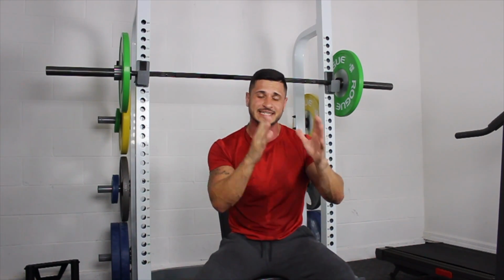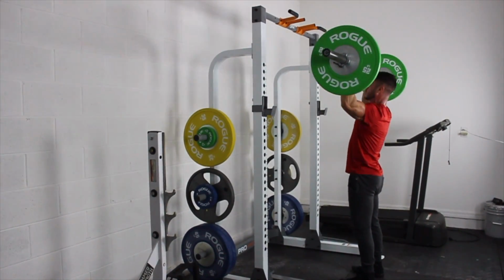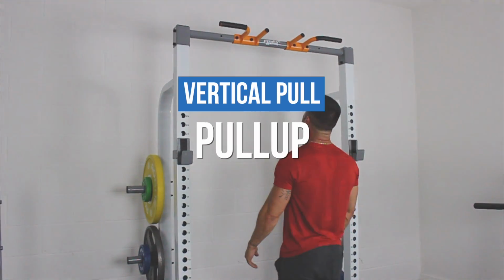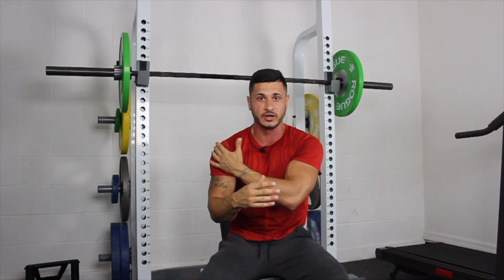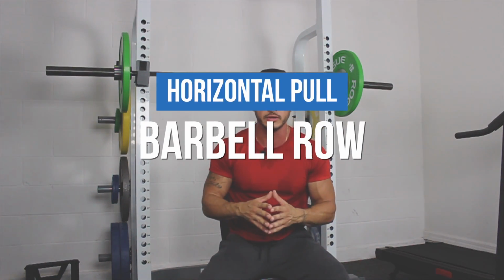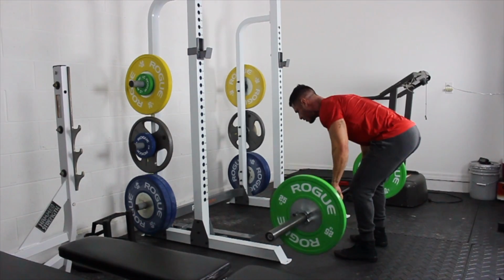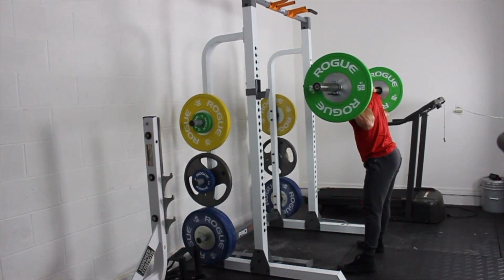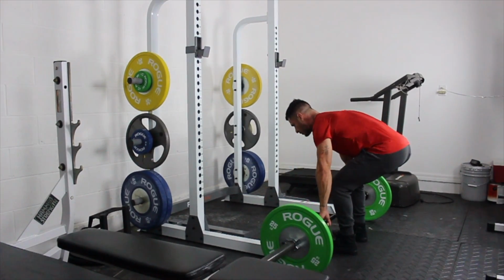The Big 6 Lifts: Mass Builders for Skinny Guys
Here are the "Big 6 Lifts" every skinny guy needs to be doing to start building mass.

This video is SUPER important if you goal is to gain weight. It covers the 6 key exercises you need to be focusing on every week if you want to make the fastest size gains possible.

If you're not incorporating all 6 of these mass building exercises into your workout, then you're not gaining as much muscle and size as you could be.